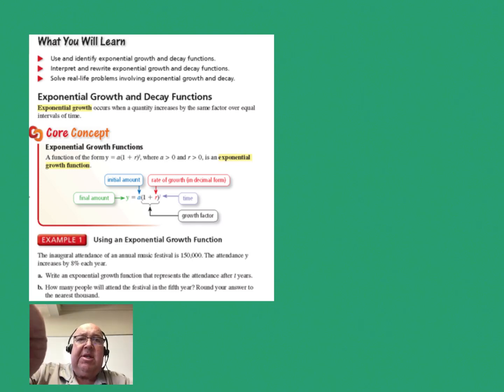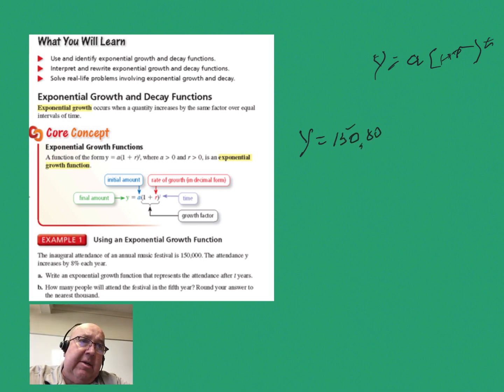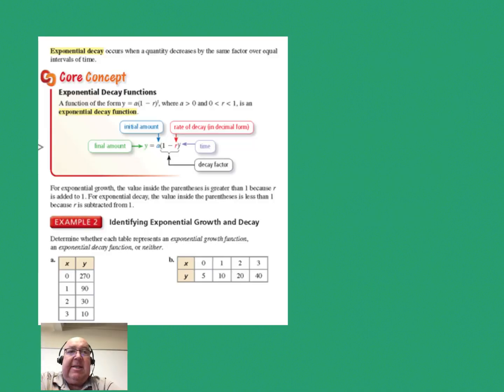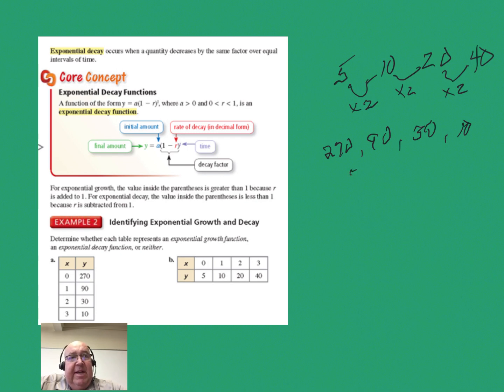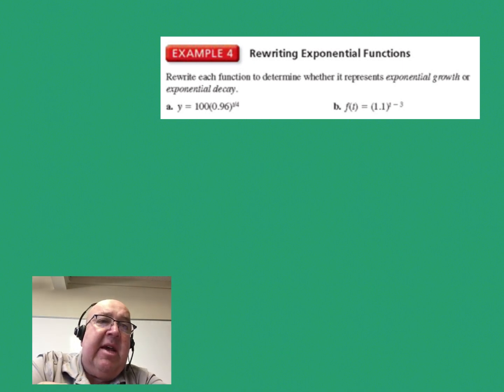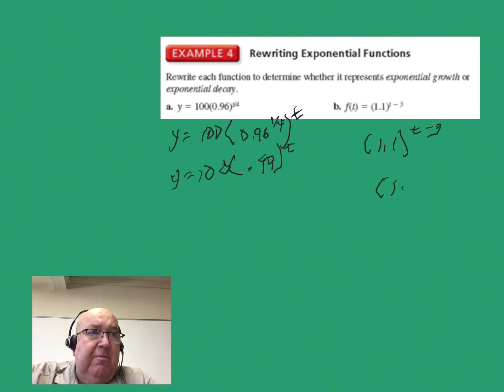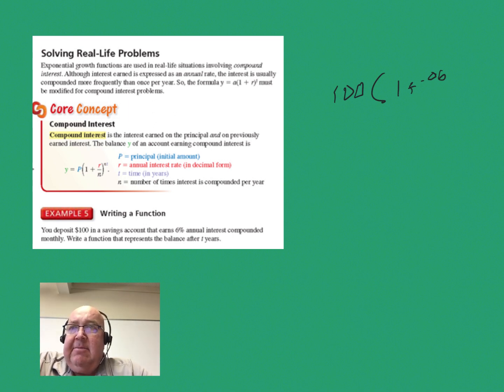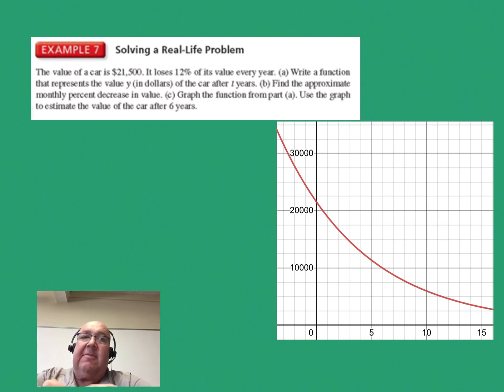Algebra 1B Section 6.4